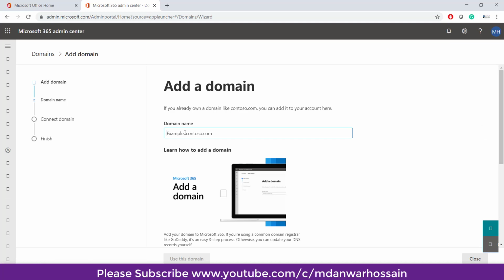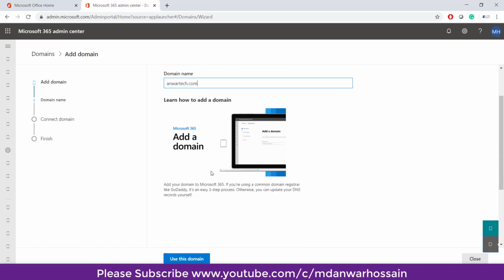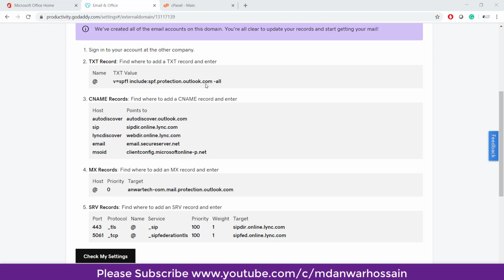How to connect a domain to Office 365 Mail / Add DNS Record Under Domain *Full Practical LAB*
To connect a domain to office 365 major work is to add DNS record under domain. Mention DNS record is required to add domain to office 365 mail-

1. TXT Record
2. CNAME Records
3. MX Records
4. SRV Records